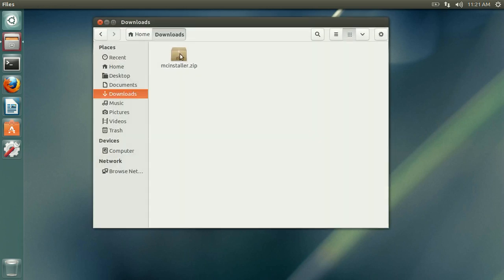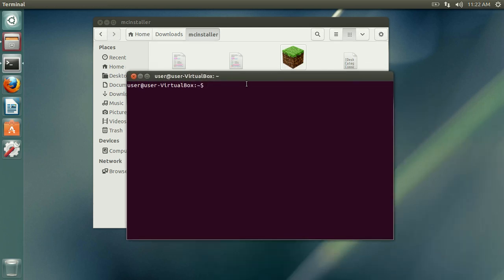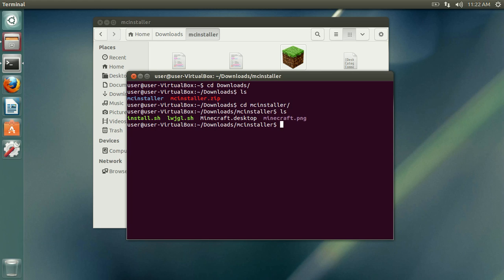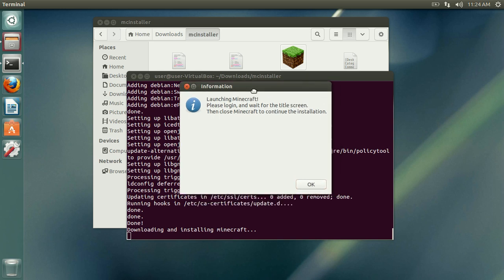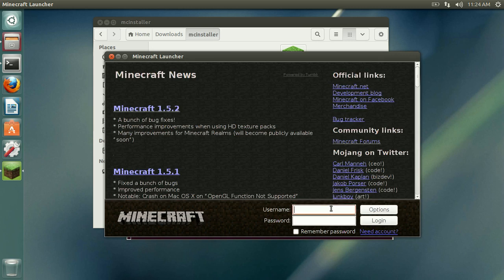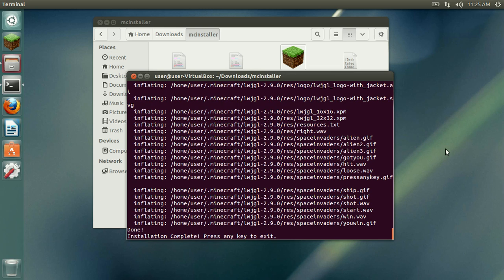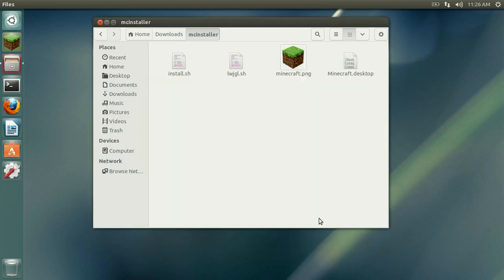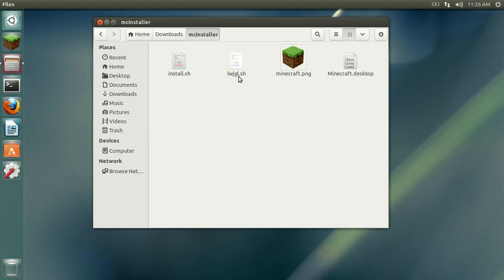How to install Minecraft in ubuntu 13.04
This video demonstrates a small script I created to install Minecraft.

Download Link

The hosting service I used to host the files has been discontinued, (Ubuntu One) I'll get new links up ASAP. Thanks for your patience.